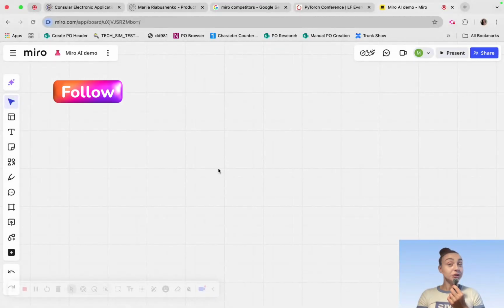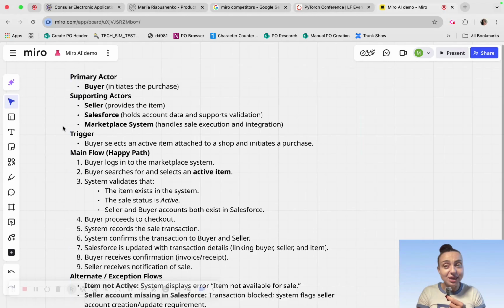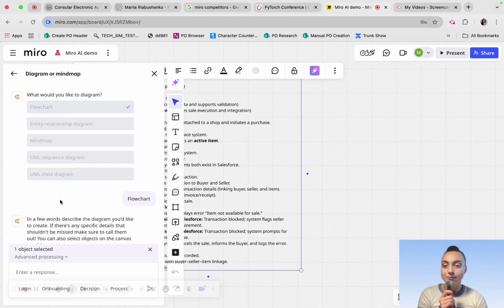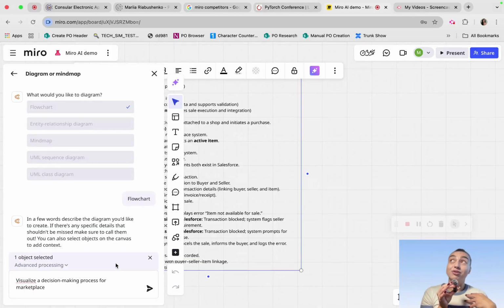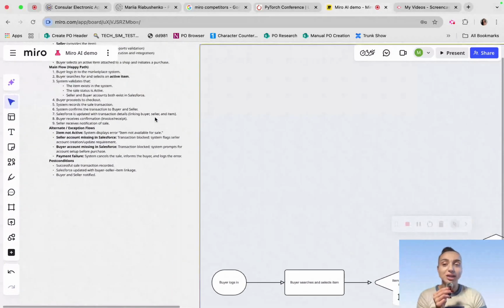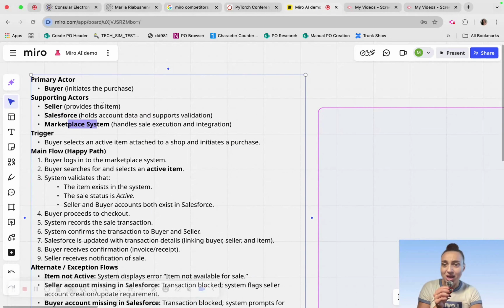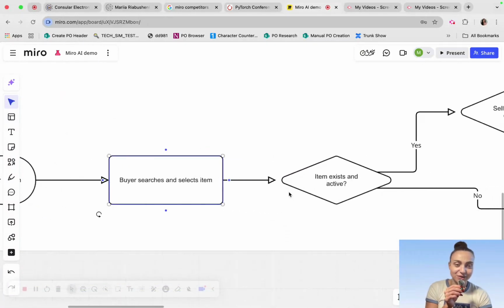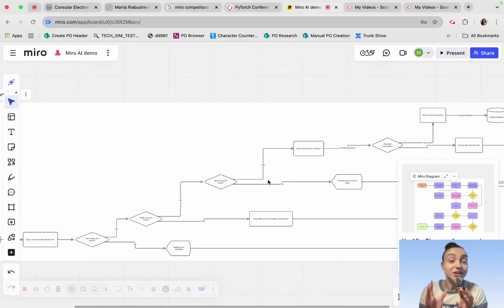From Text to Diagram in Seconds | Miro AI Use Case Demo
Turn written use cases into clear, professional diagrams with the power of Miro AI. In this video, I walk you through how to go from text-to-diagram in just a few clicks. Perfect for Product Managers, Business Analysts, and anyone who needs to visualize workflows fast.
✨ What you’ll see:
1. How to prepare a documented use case
2. Converting it into a structured diagram with Miro AI
3. Tips for refining and customizing the results

If you’re looking to save time and boost clarity in your documentation process, this demo will show you how AI can make diagramming effortless.